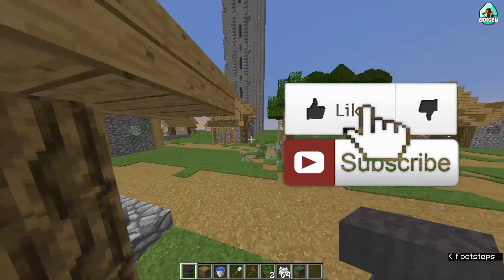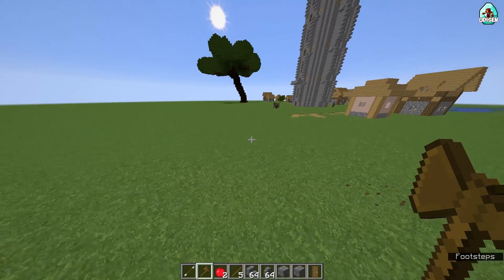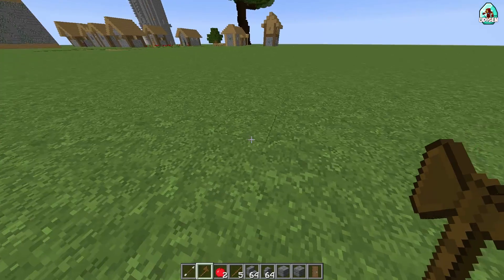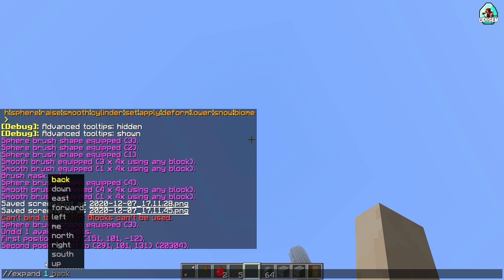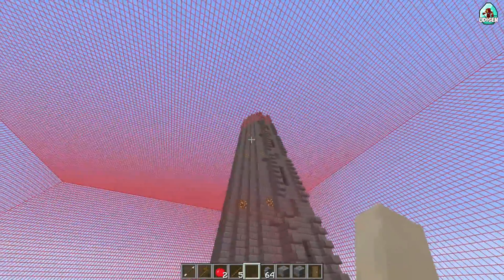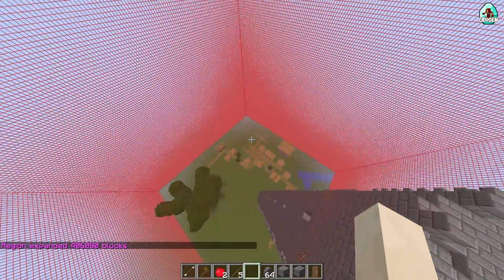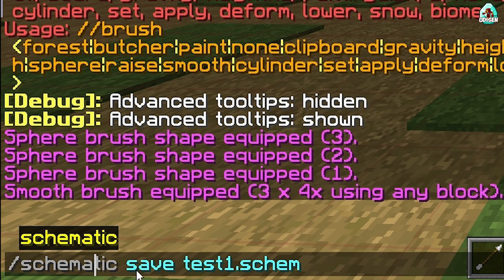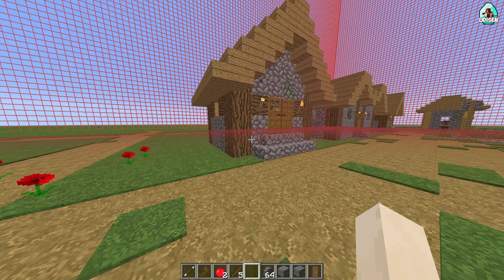WORLDEDIT MOD minecraft - how to LOAD & SAVE SCHEMATICS in WorldEdit for Minecraft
Udisen show you how to save & load schematics with worldedit mod in Minecraft. It really helps.